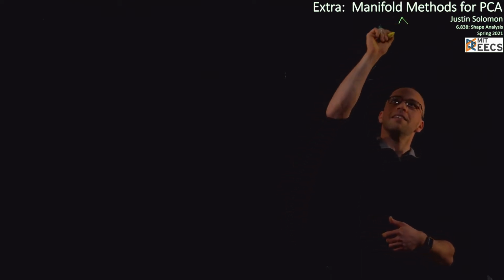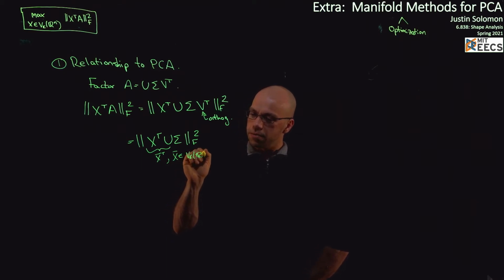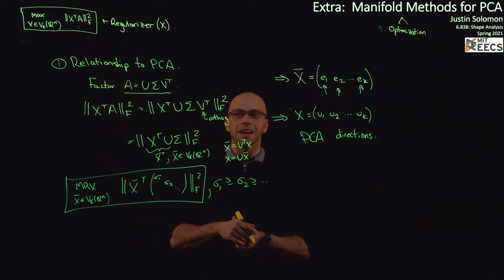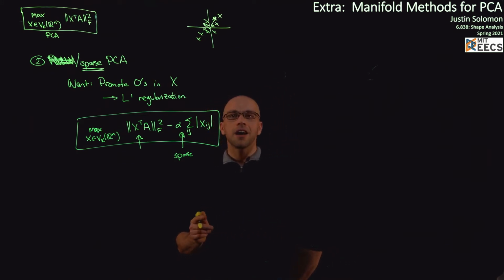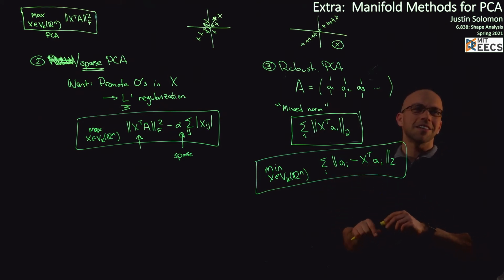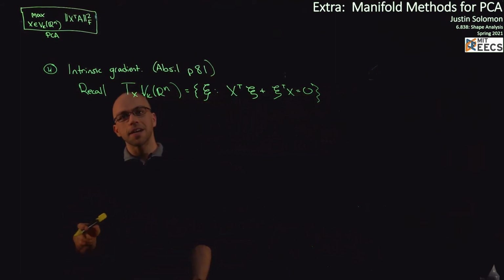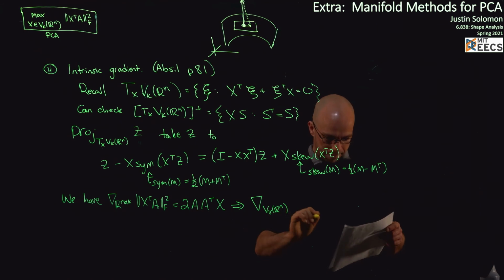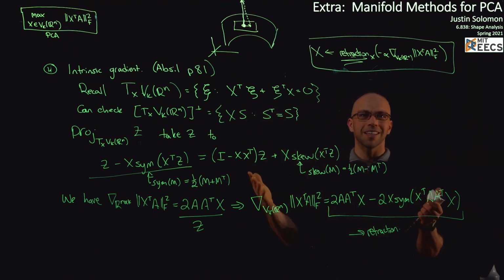Shape Analysis (Lectures 18, extra content): Manifold optimization for PCA problems